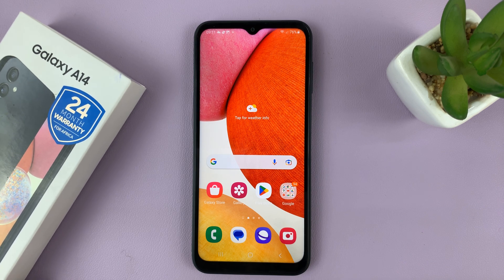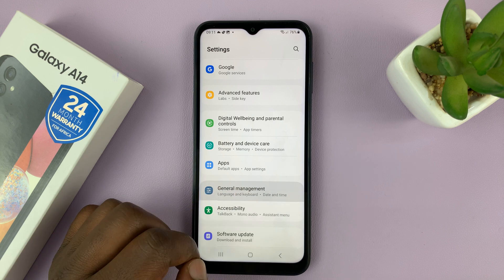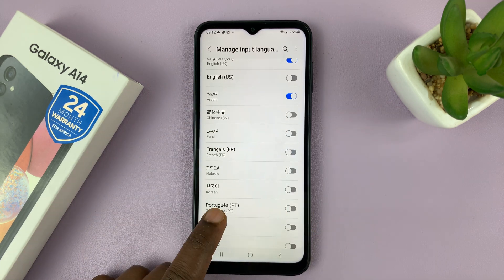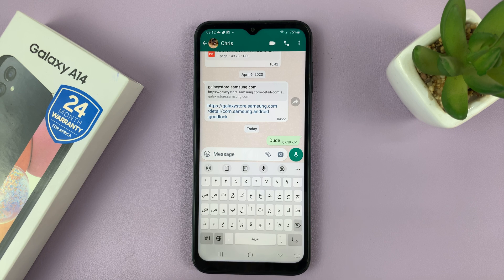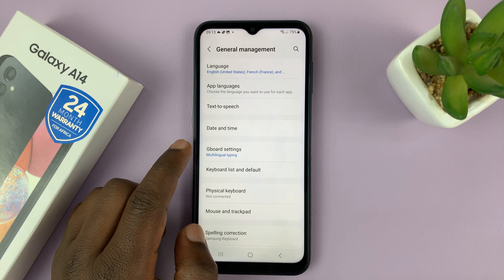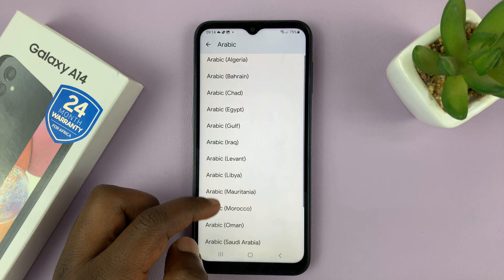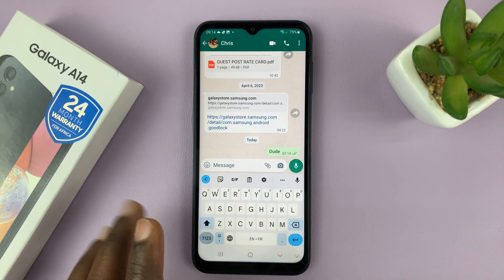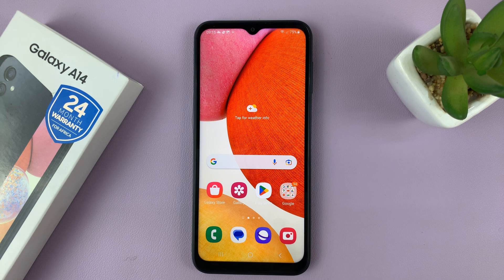How To Add Arabic Keyboard On Samsung Galaxy A14 (Samsung Keyboard and Gboard)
Arabic is a widely spoken in the Middle East and North Africa. No doubt the Samsung Galaxy A14 is popular in these regions. But whether you're from these regions or not, you may want to communicate in Arabic.

In this video, we will guide you through the steps to enable the Arabic keyboard on your Samsung Galaxy A14. Adding a new language keyboard can be a little confusing at first, but it is actually quite easy to do.

We will walk you through the process step by step, so you can follow along and learn how to add Arabic keyboard on your Samsung Galaxy A14. Whether you are a beginner or an advanced user, this tutorial is perfect for anyone who wants to type in Arabic on their Samsung device.

This video covers how to add the Arabic keyboard on both the Samsung keyboard and the Google keyboard (Gboard). The processes might vary slightly, however.

We will cover all the necessary steps, including how to access the Language and Input settings, how to add the Arabic keyboard, and how to switch between different keyboard languages.

By the end of this video, you will have a fully functional Arabic keyboard on your Samsung Galaxy A14, making it easier to communicate with your friends and family who speak Arabic.

Timestamps
0:00 - Intro
0:22 - Add Arabic Keyboard On Samsung Keyboard
1:20 - Switch between keyboards On Samsung Keyboard
1:48 - Add Arabic Keyboard On Gboard
2:57 - Switch between keyboards On Gboard
3:19 - Outro

Add Arabic Keyboard On Samsung Keyboard On Galaxy A14:

Step 1: Open the settings app on your Samsung Galaxy A14. Then, scroll down and select "General Management" and then "Samsung Keyboard Settings."

Step 2: In the Samsung keyboard settings, tap on "Languages and types". Select "Manage Input Languages" to see the full list of languages.

Step 3: Find "Arabic" in the list and tap on the toggle button next to it to add it to your device. Arabic will be available for download if you can't readily find it in the list.

Once you have added Arabic language to your device, go back to the Languages and types settings and you should find Arabic among the list of languages in your Samsung keyboard settings.

Step 4: To switch between keyboards, simply tap on the globe icon that appears next to the spacebar on your Samsung keyboard. This will cycle through all the available keyboard languages on your device, until you land on the Arabic keyboard.

To make Arabic your default keyboard, simply press and hold the spacebar and select "Arabic" from the list.

Add Arabic Keyboard On Gboard On Galaxy A14:

Step 1: Open the settings app on your Samsung Galaxy A14. Then, scroll down and select "General Management" and then "Gboard Settings."

Step 2: In the Samsung keyboard settings, tap on "Languages". You will see the full list of keyboard languages and layouts. Tap on "Add Keyboard".

Step 3: Find "Arabic" in the list and tap on it. Choose the dialect you want from the available choices and tap on "Done".

Once you have added Arabic language to your device, go back to the Languages menu and you should find Arabic among the list of languages in your Gboard settings.

Step 4: To switch between keyboards, simply tap on the globe icon that appears next to the spacebar on your Google keyboard. This will cycle through all the available keyboard languages on your device, until you land on the Arabic keyboard.

Cell Phone Tripod Adapter